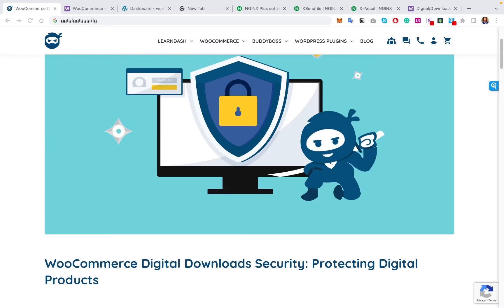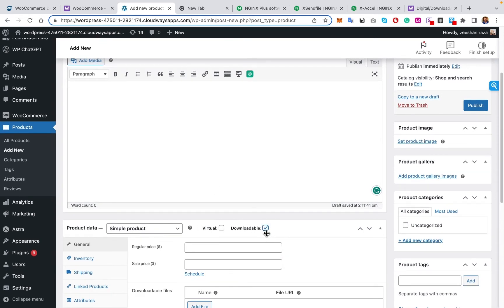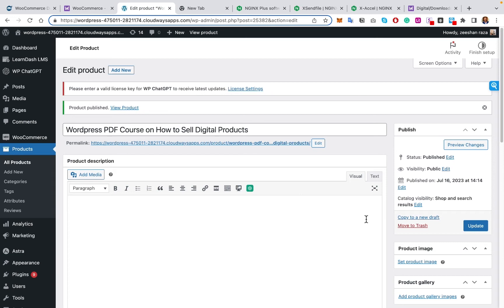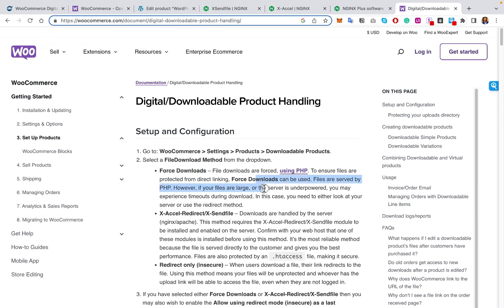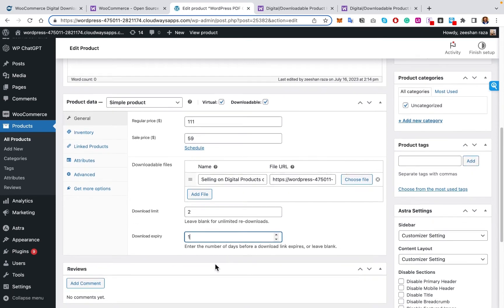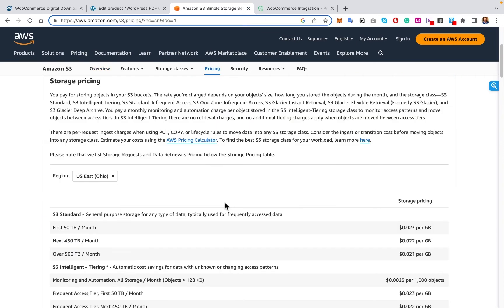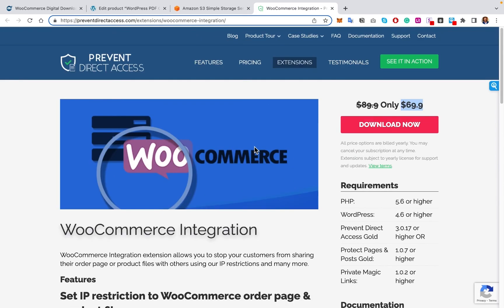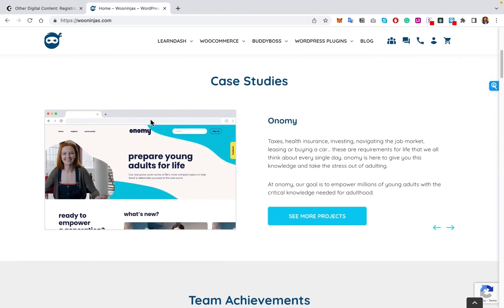WooCommerce Digital Product Security - Protecting Your Digital Products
In this comprehensive tutorial, we'll show you how to fortify your WooCommerce online store and safeguard your valuable digital products. If you're selling e-books, software, online courses, or any other digital content, protecting them from piracy and unauthorized access is crucial. We'll walk you through the entire process, making it easy for you to enhance your digital product security.

We're here to assist you on your journey to eCommerce success!